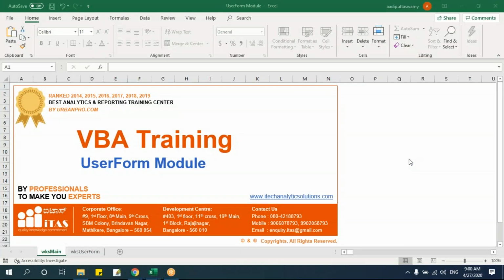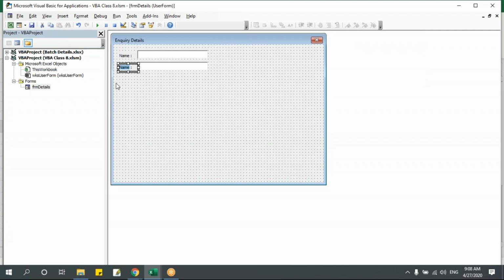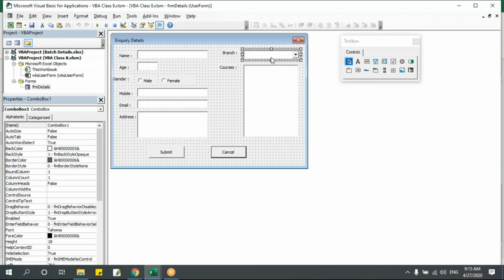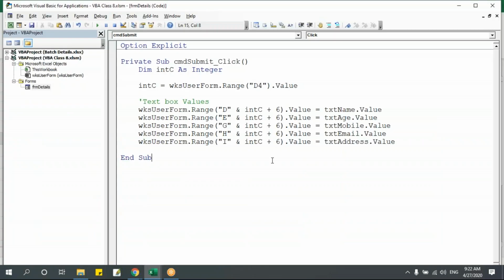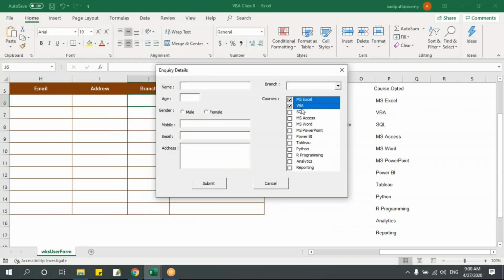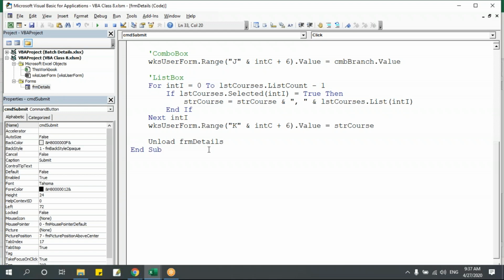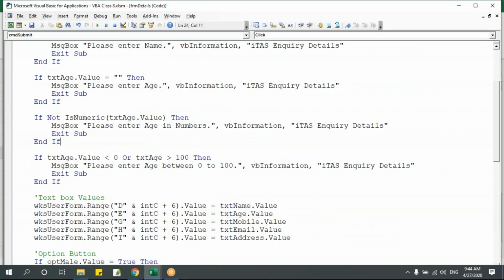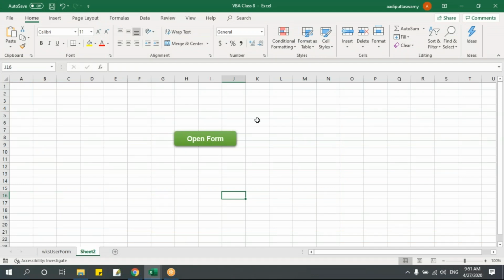Excel VBA UserForm, Controls and UserForm Module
- UserForm Controls
- UserForm Modules
- Writing Programming in UserForm Modules
- Create a User Form
- Adding Various Controls for the User Form Created

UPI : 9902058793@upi